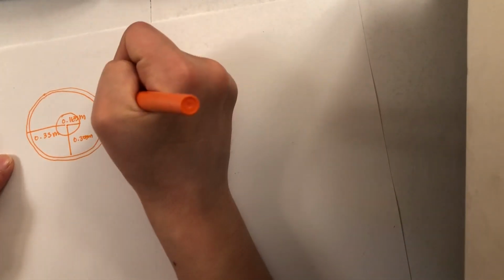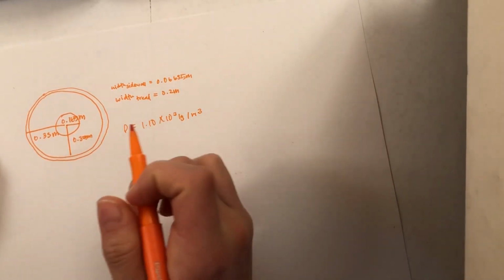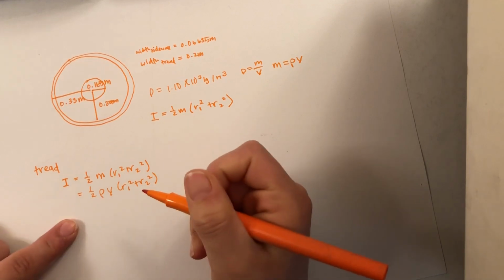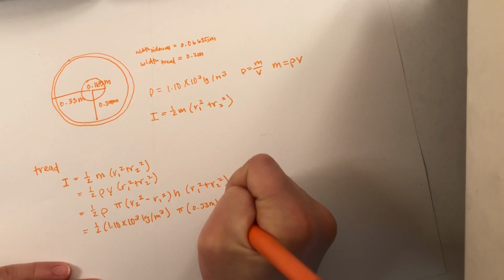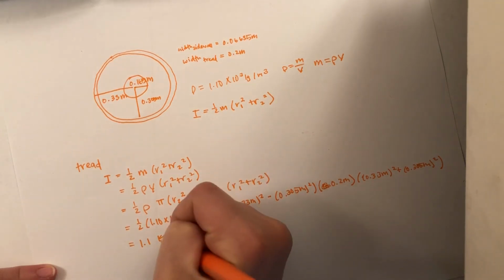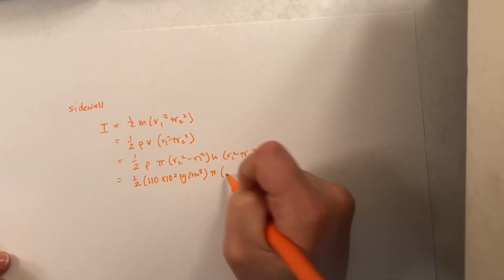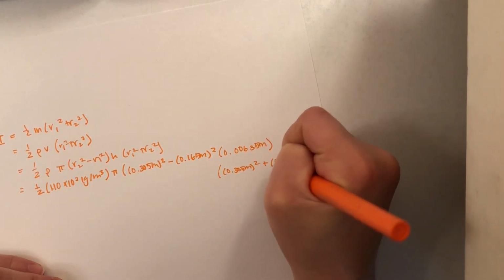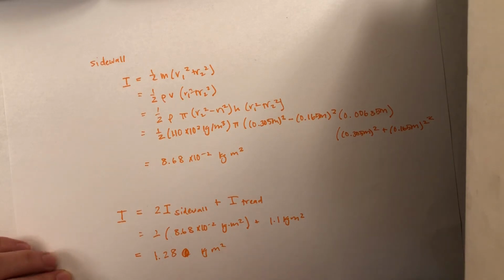AP Physics C Extra Credit Video: Chapter 10 Question 27